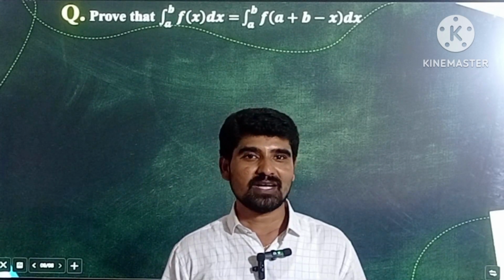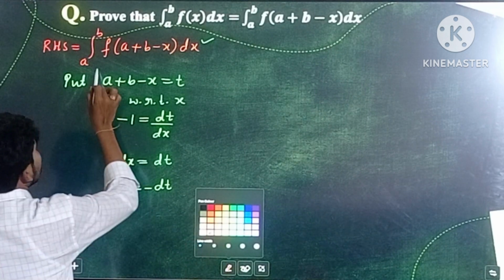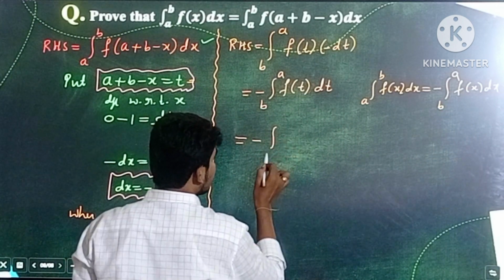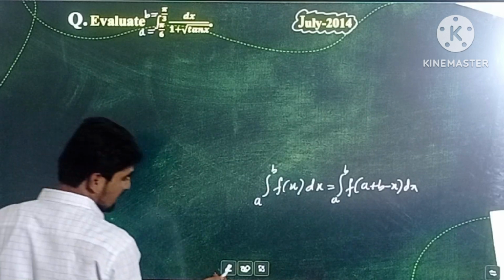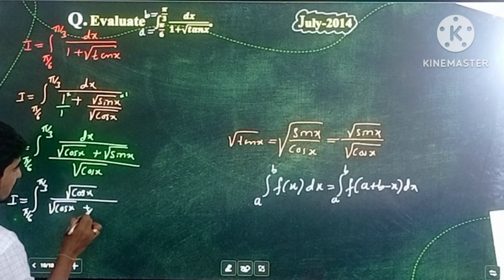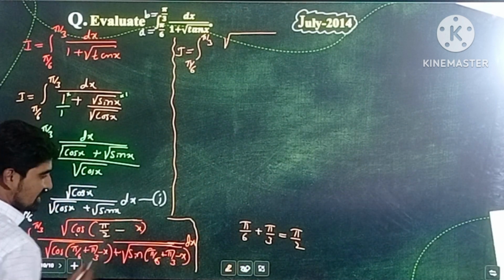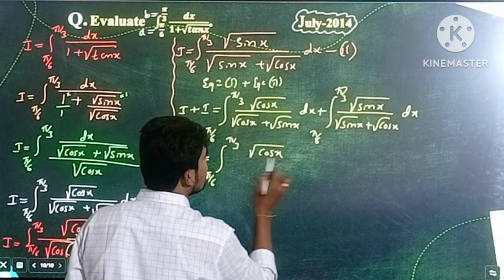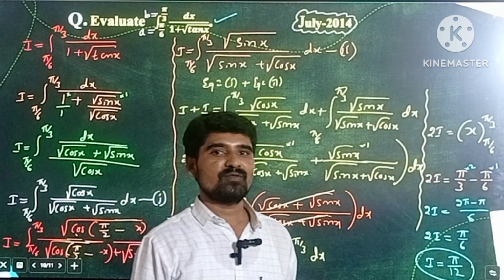Class 12th maths NCERT, chapter 7 INTEGRALS Properties of definite INTEGRALS PYQ'S